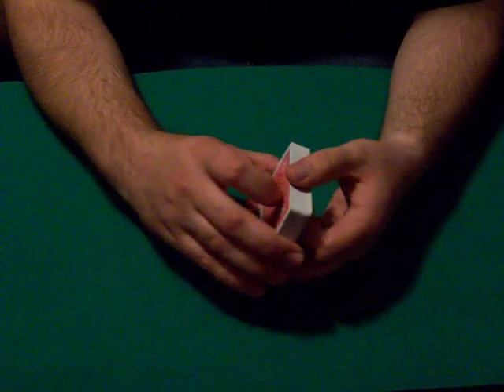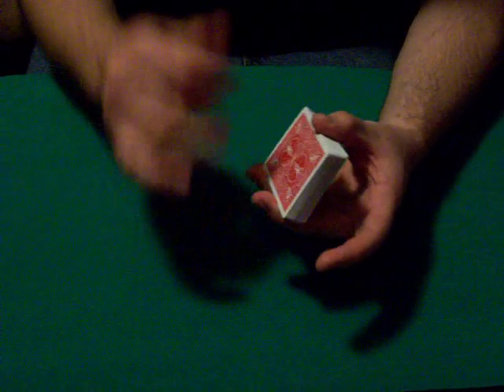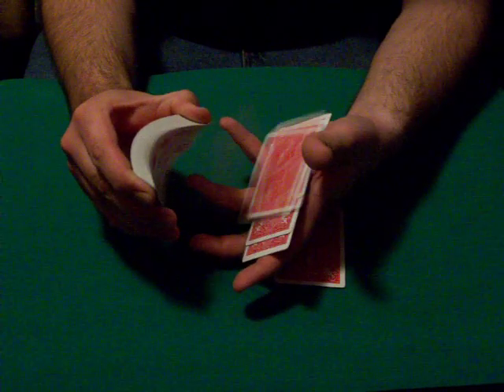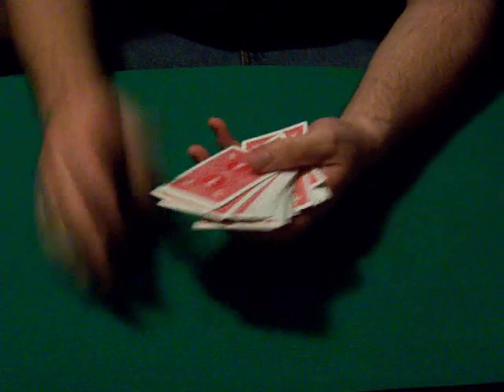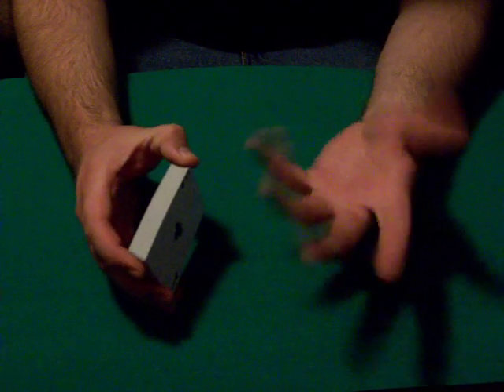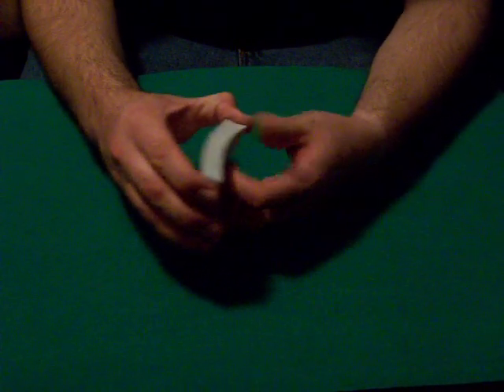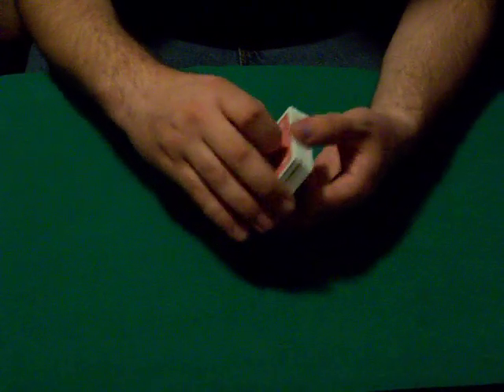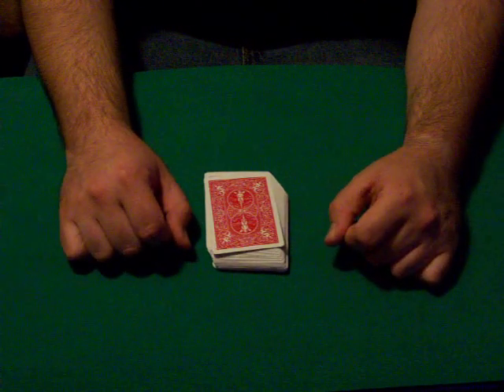Basic Card Flourishes 2 -- Springing the Cards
Everyone's favorite flourish where the cards shoot from one hand to the other.